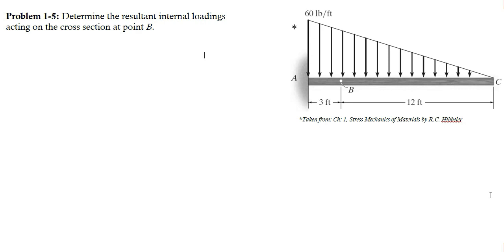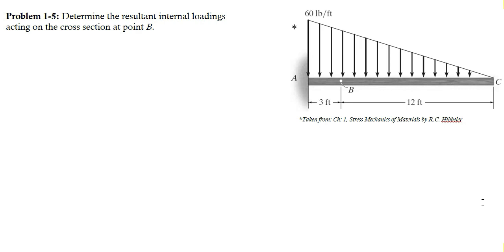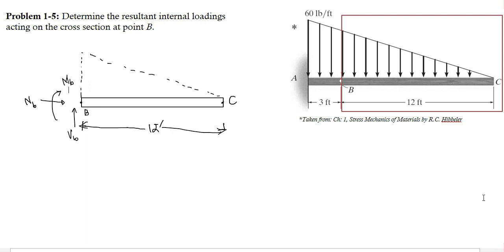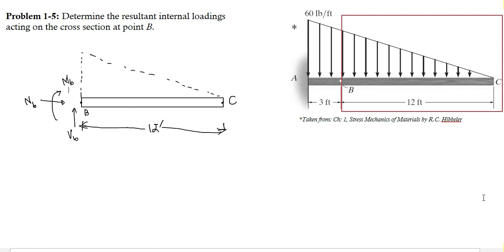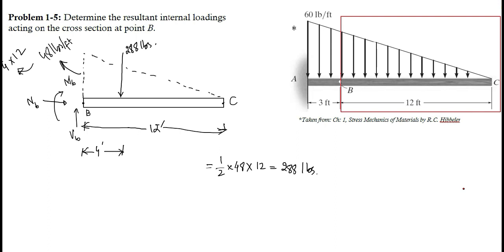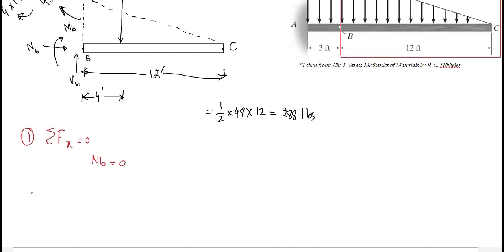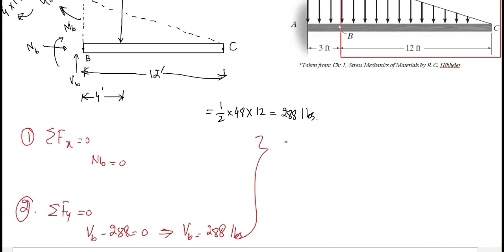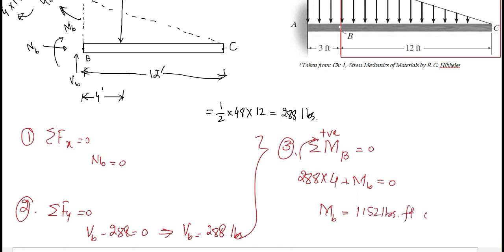Problem 1-5 Resultant internal loadings at point B, Mechanics of Materials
This video explains in detail the solution to Problem 1-5 in the Chapter of Stress from the book Mechanics of Materials by R.C. Hibbeler 10th Edition.

Taken from: Chapter No. 1 Stress, Mechanics of Materials by R.C. Hibbeler 10th Edition.

Introduction: (0:00)
Solution Strategy: (0:13)
Free Body Diagram: (0:38)
Resultant Internal Loadings Calculation: (1:58)